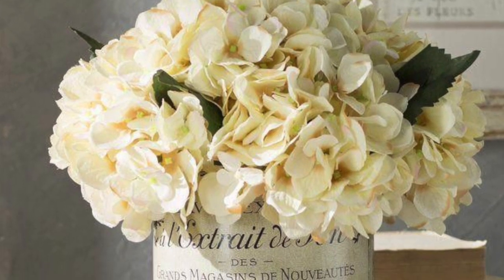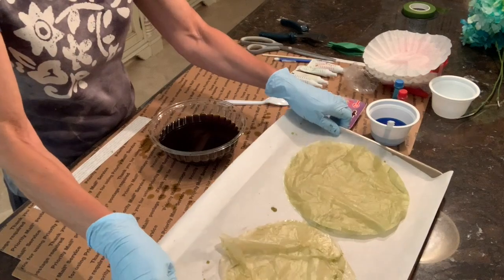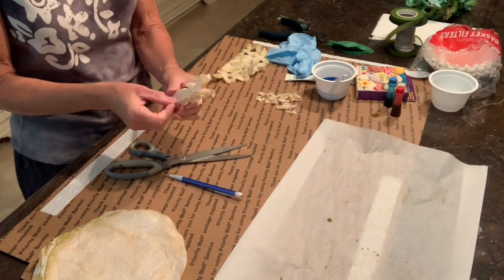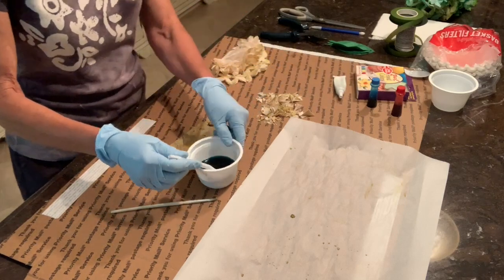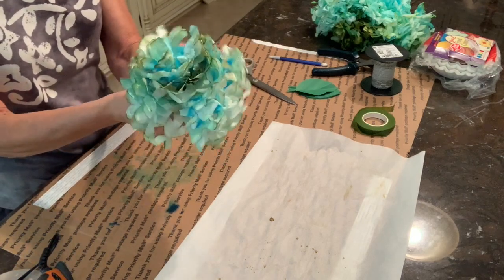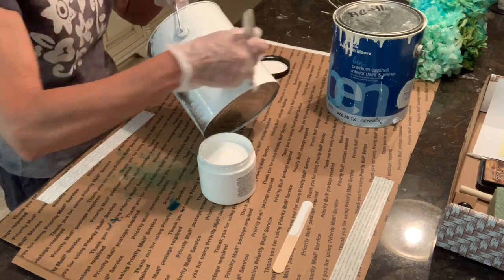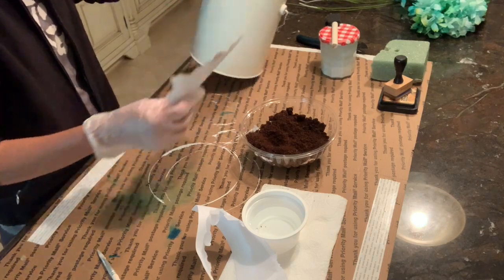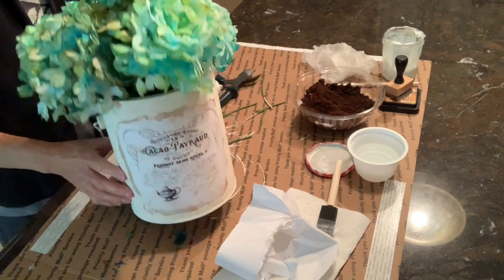Coffee Filter Hydrangeas displayed in a repurposed paint can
Welcome to Crafting with Giulia where I share my DIY projects.  In today's video, I am going to show you how to make hydrangeas using coffee filters and a repurposed paint can to display them in.  Those links are listed below.  I would also love for you to join my new Facebook group called Crafting with Giulia's Creative Community.  In that group, you can feel free to post your creations, share your knowledge and techniques, inspire or be inspired.  That link is listed below.

Dixie Belle Slick Stick
Rust-Oleum Chalked Paint